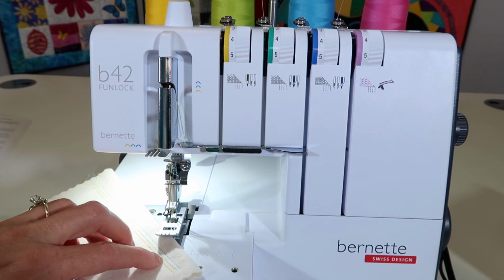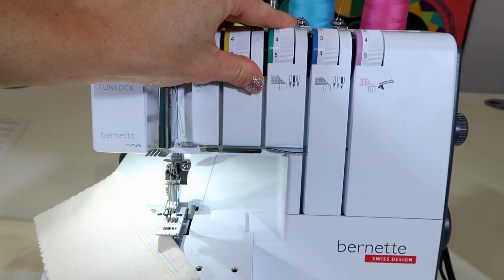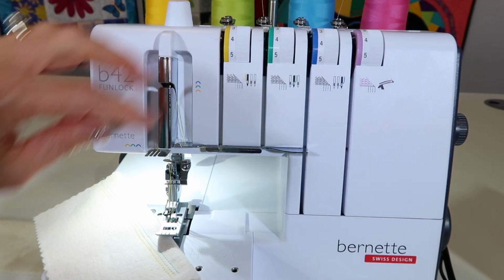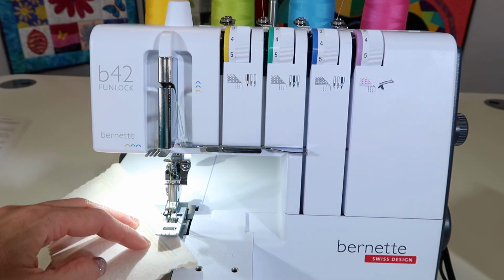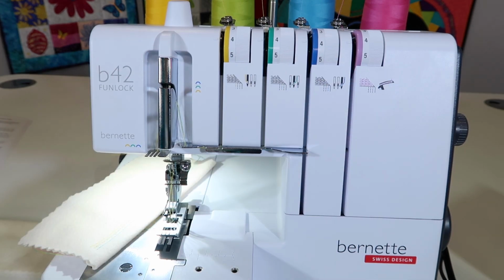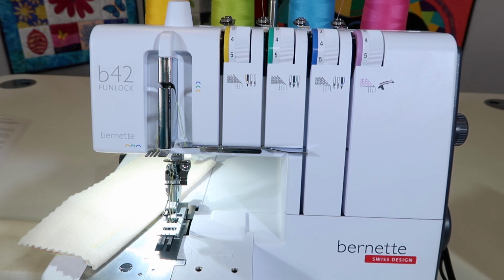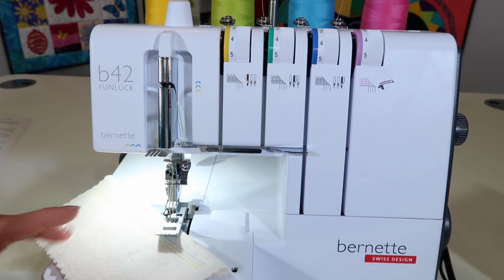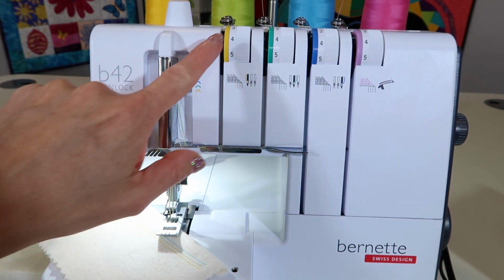bernette Funlock b42 Coverstitch 11 How to Adjust Tensions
Learn how and when to adjust tension on the bernette Funlock b42 coverstitch only machine.

bernette Funlock b42 Presser Foot Set